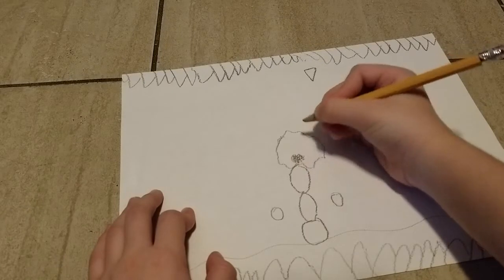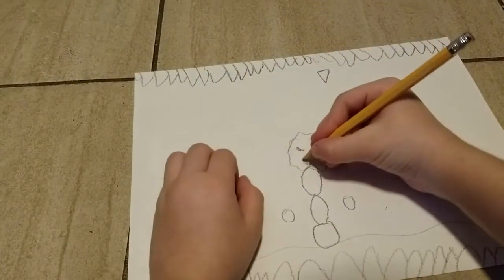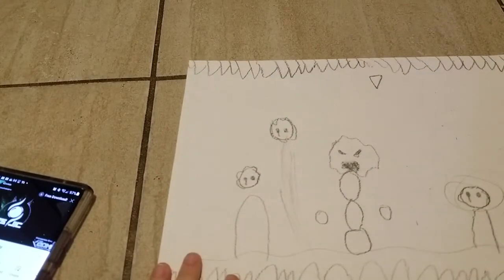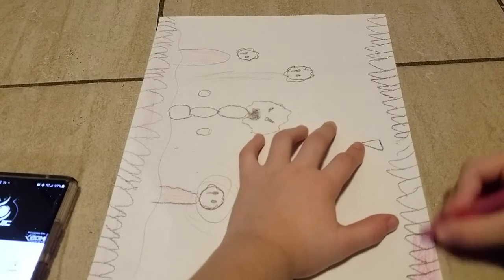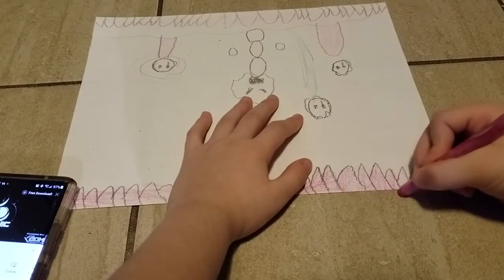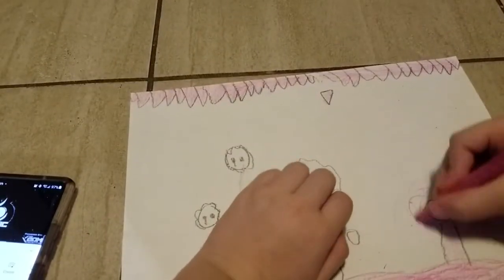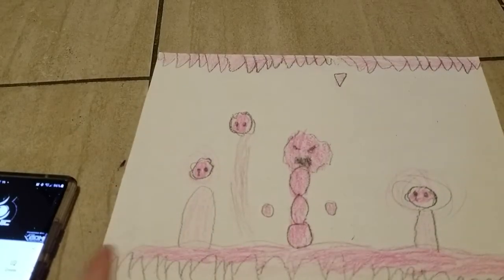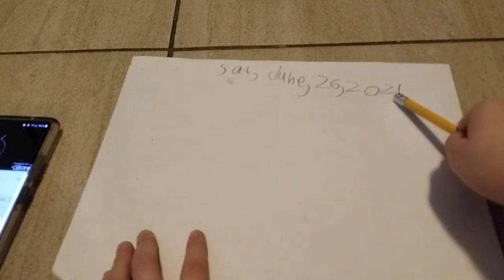how to draw lycanthropy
how scary can you draw her